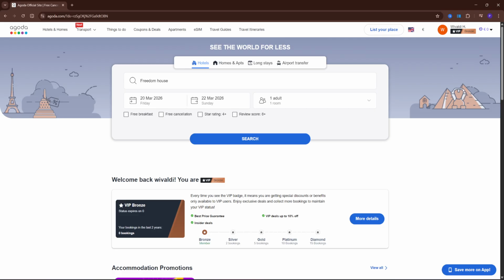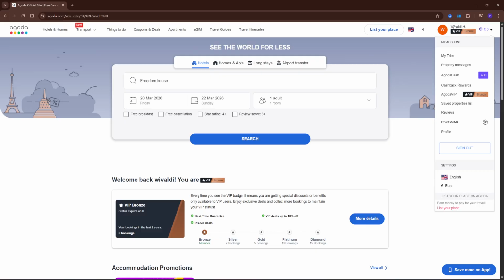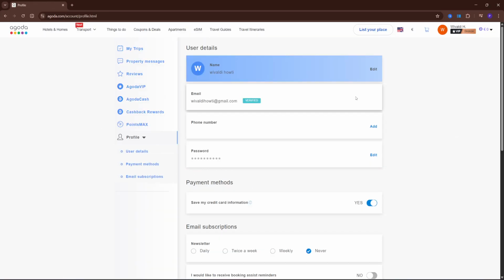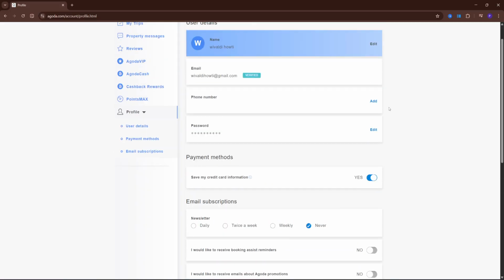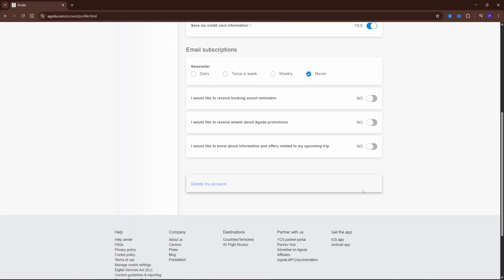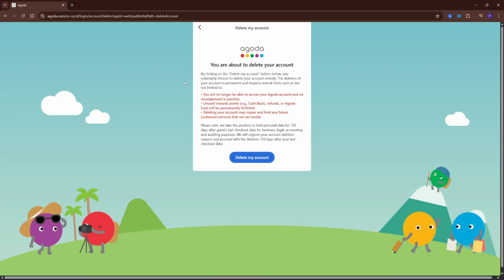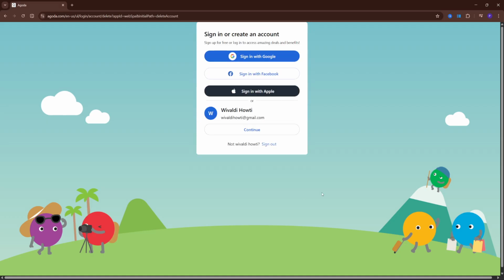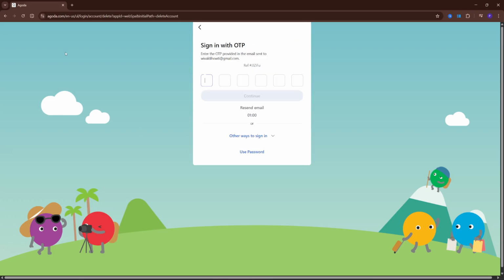How To DEACTIVATE AGODA Account (QUICK & EASY) 2026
In this video, I'll show you how to deactivate your agoda account. 🏨 This is a full guide on how to permanently close your agoda profile in 2026. If you've been looking to remove your agoda account, this is the video you need to watch! 🔒💡